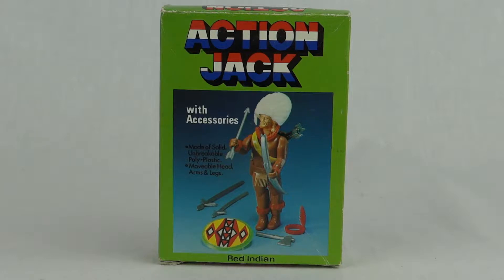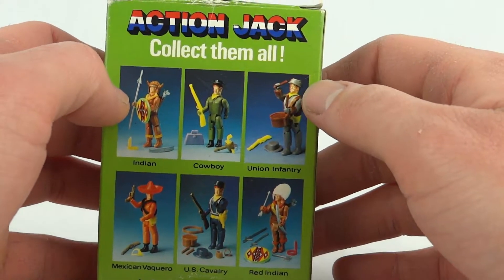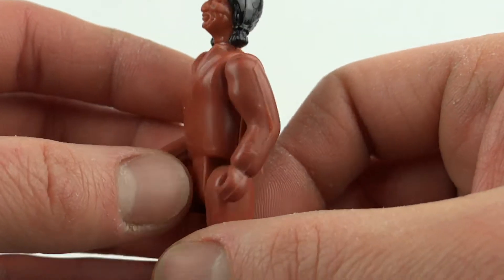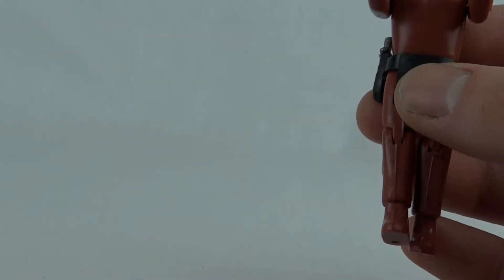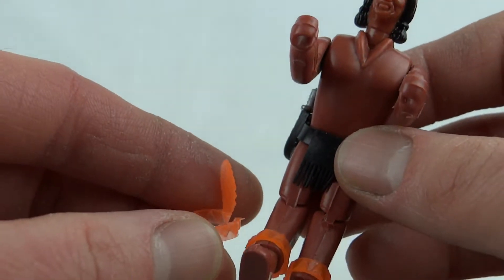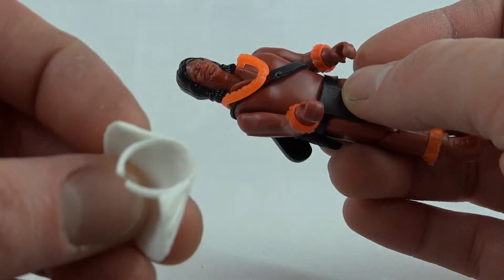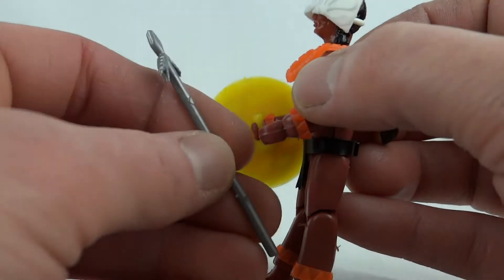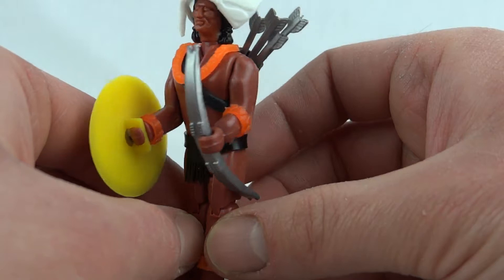Action Jack - Red Indian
This is the Red Indian figure from Action Jack by Star Toys.